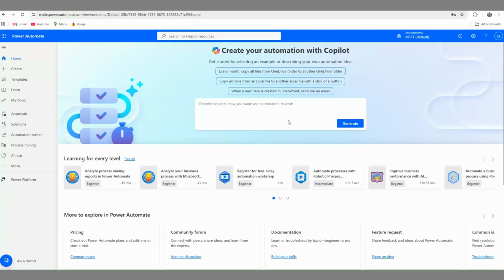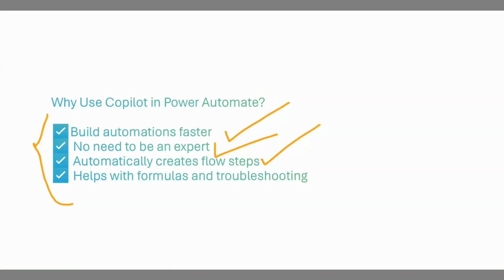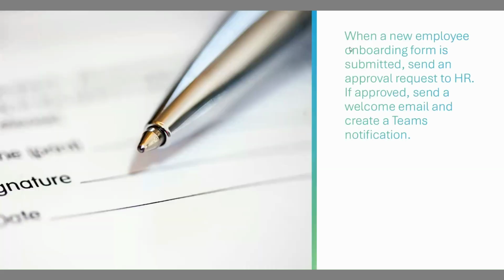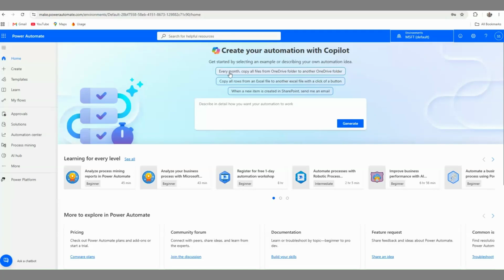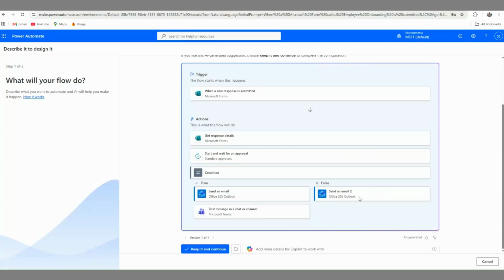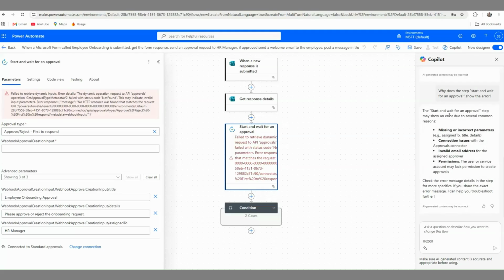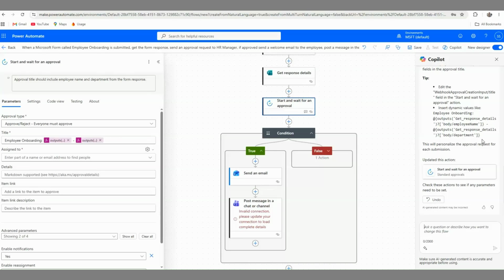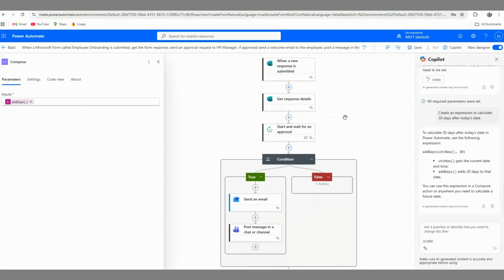How to Use Microsoft Copilot in Power Automate | Create Automation with Natural Language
In this tutorial, you'll learn how to use Microsoft Copilot within Power Automate to build automations using plain English - no need to manually add every step.

We'll cover:
What Copilot in Power Automate is and why you should use it
How to write prompts in natural language to generate automation flows
How Copilot creates all the steps for you automatically
Whether you're new to Power Automate or looking to speed up your workflow, this tutorial will help you get started with AI-powered automation.